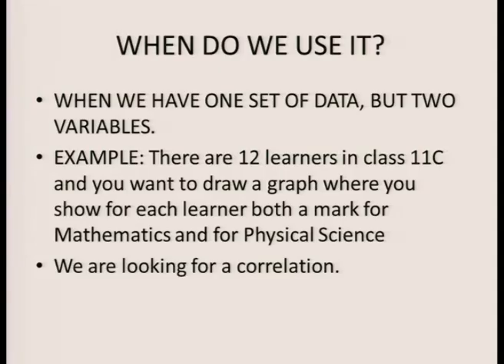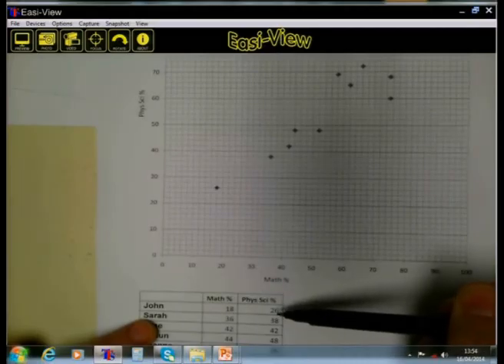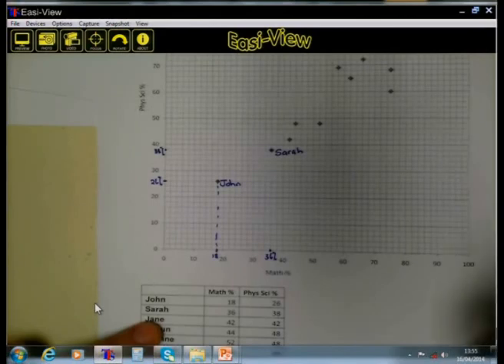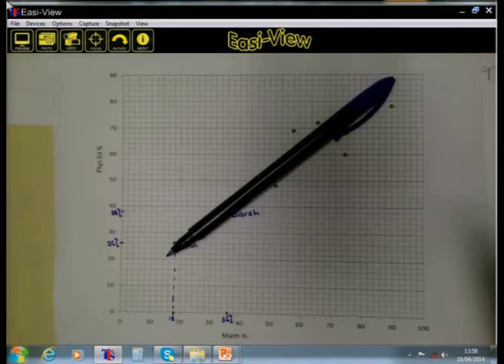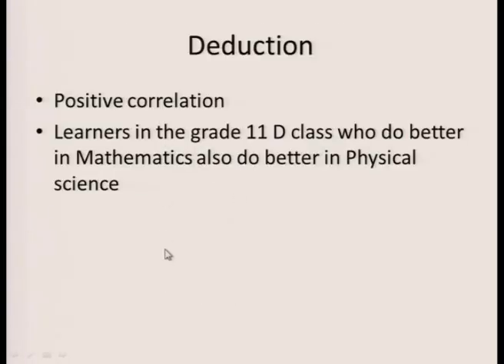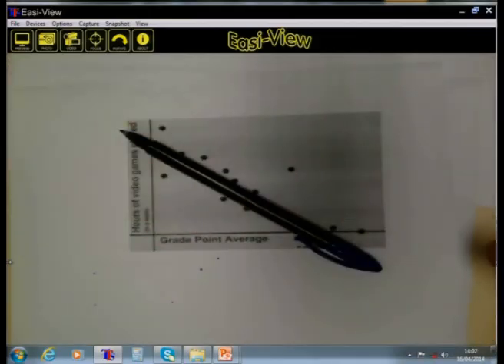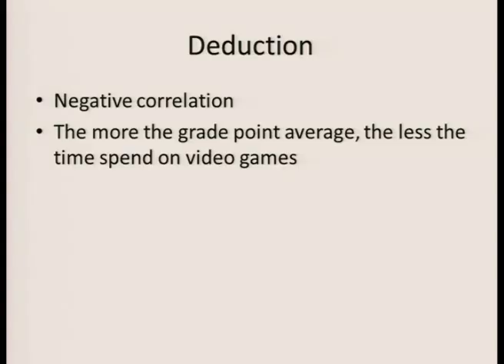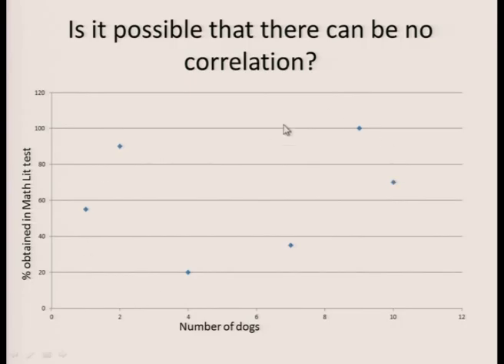Video tut Q Mathslit Scatter plot Diagram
Temporary upload for DBE Telematics: Mathematics Literacy. Metadata will be updated shortly via AI.